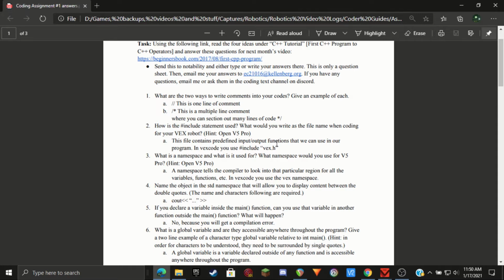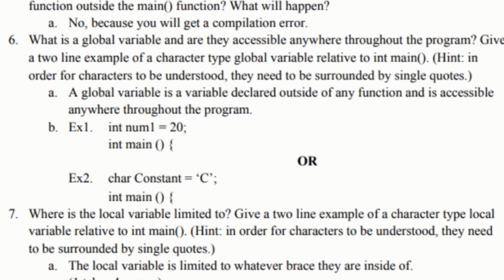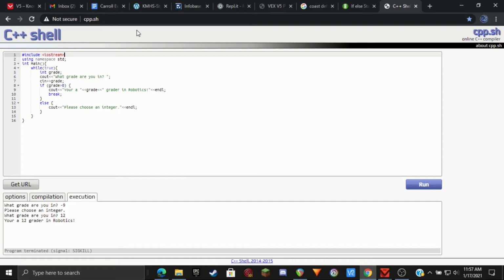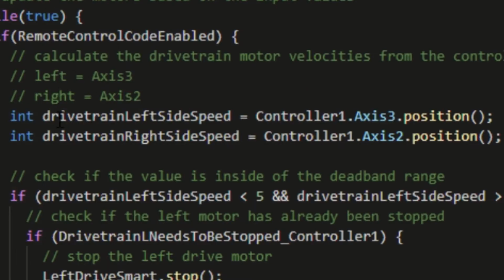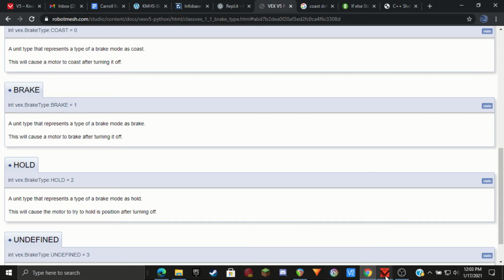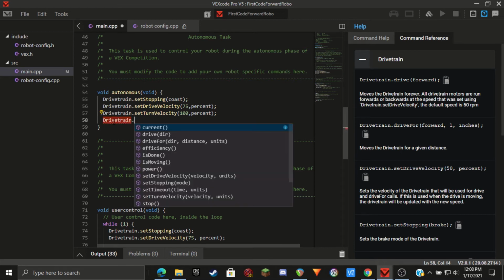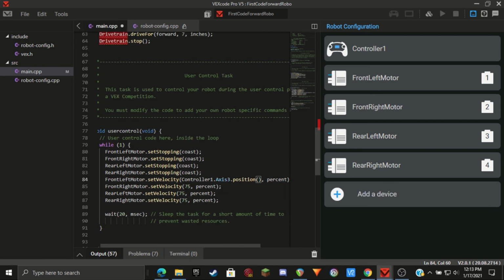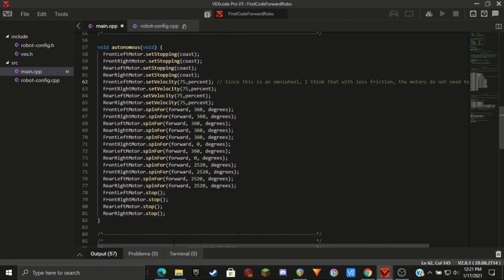Robotics Second Coding Class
Welcome back coders to another coding class where Evan programs while loops and if statements for vexcode V5. Also complete the next portion of questions on the following google doc to enhance your C++ knowledge